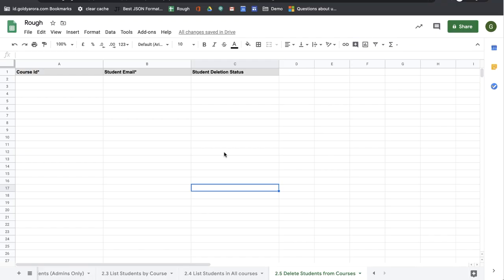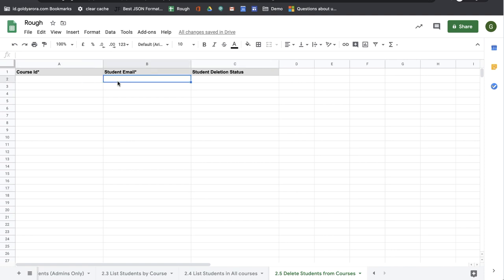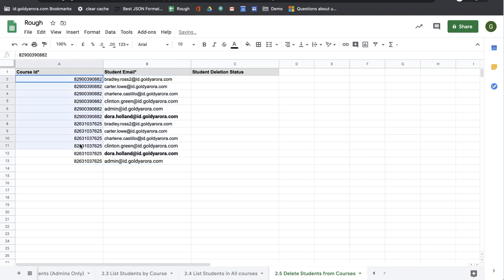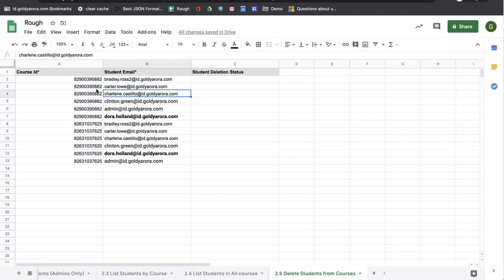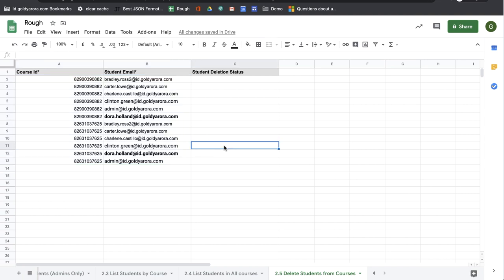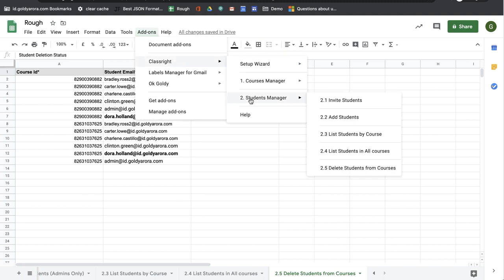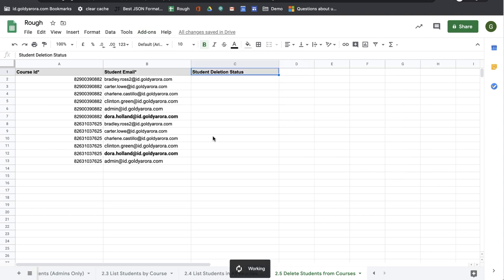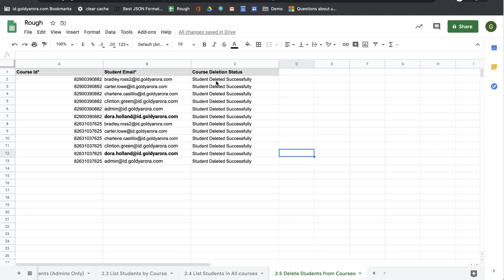Bulk Delete students from Google Classroom Courses with Classright Google sheet add-on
Classright is a Google Sheet add-on which helps teachers perform bulk operations in Google Classroom.

It can help teachers (or in fact anyone who uses Google Classroom) with following-:

Courses Management
-- Bulk Create Google Classroom Courses
-- List All Google Classroom Courses
-- Bulk Archive Google Classroom Courses
-- Bulk Delete  Google Classroom Courses

Students Management
-- Bulk Invite Students to  Google Classroom Courses
-- Bulk Add Students to  Google Classroom Courses
-- Bulk Enroll Students to  Google Classroom Courses
-- List Students by Google Classroom Course Id
-- List All Students in  Google Classroom Courses

This video would show you how to delete multiple students from Google Classroom courses at once, right from your Google sheet.

to learn more about how Classright can help you easily manage your Google Classroom.

Regards,
Goldy Arora
G Suite Certified Professional